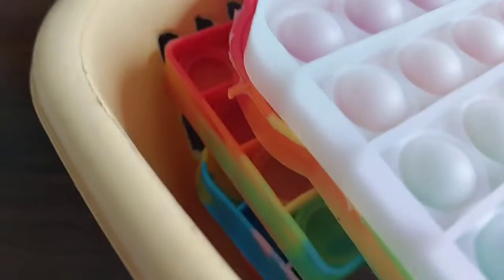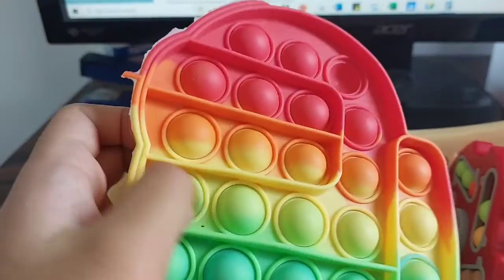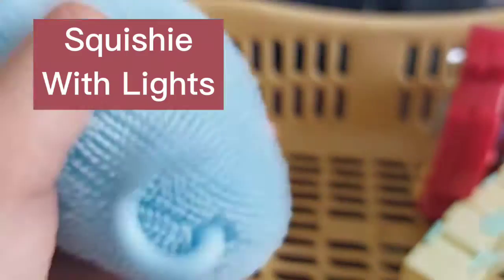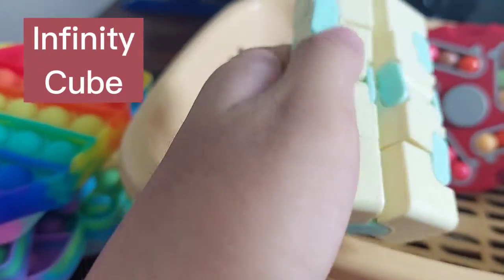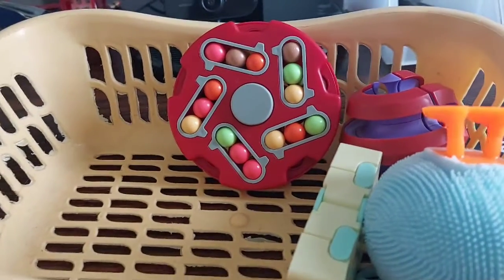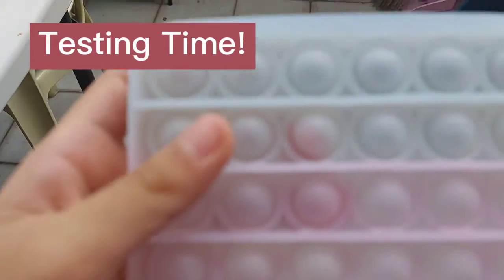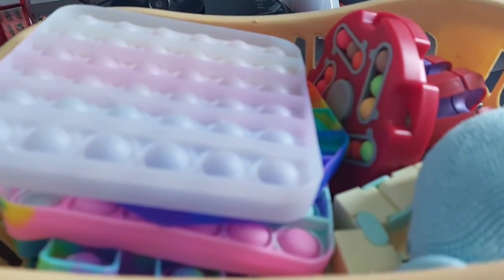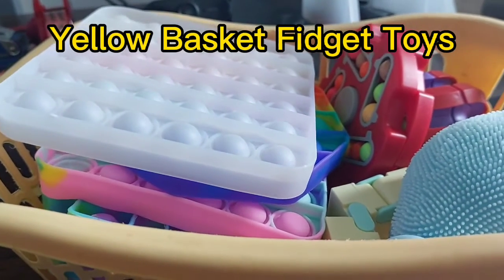My Fidget Toys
Hi Guys!
-Yellow Basket Fidget Toys